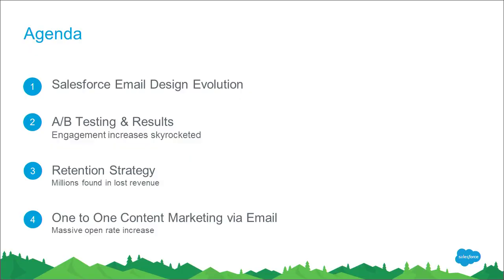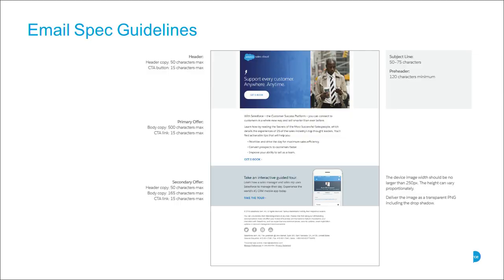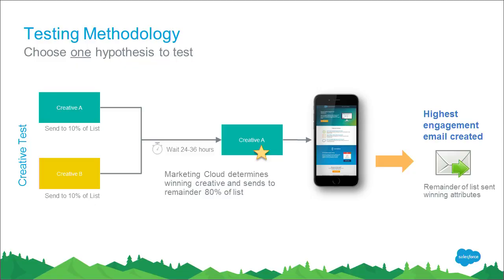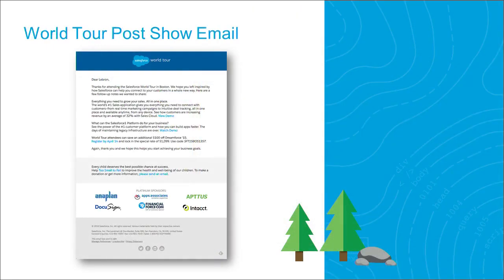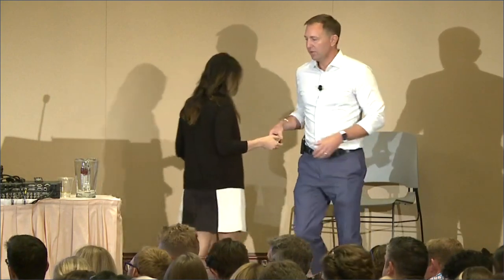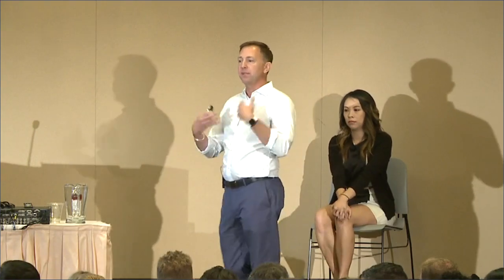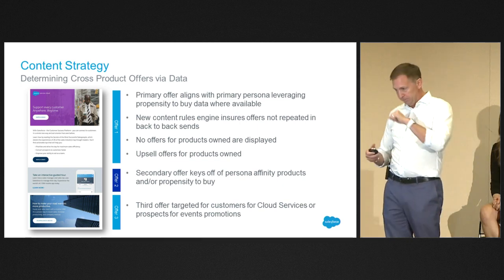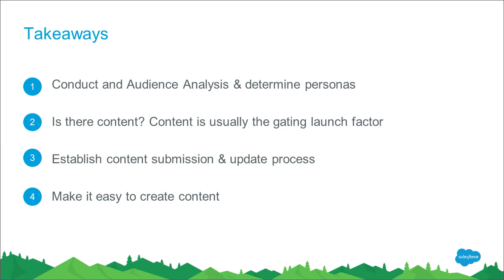Email Marketing: How Tiny Factors Make Huge Differences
As every marketer knows, not all emails are created equal. Some produce results that are off the charts, others are best forgotten. The key is to understand what factors influence success and failure. But with hundreds of variables, finding the right combinations can be elusive. In this session, Bradley Robinson, director of email marketing at Salesforce, will share insights into his team's best-kept email marketing secrets. He'll cover subject lines, design, copy, templates, artwork and many other topics, and illustrate what works and what doesn't with A/B testing results. Discover what Bradley and his team have learned from tens of millions of email sends!

Bradley Robinson
Senior Director of Global Email | Salesforce